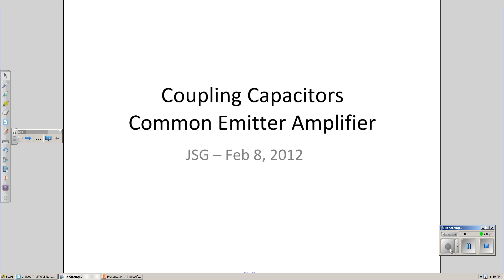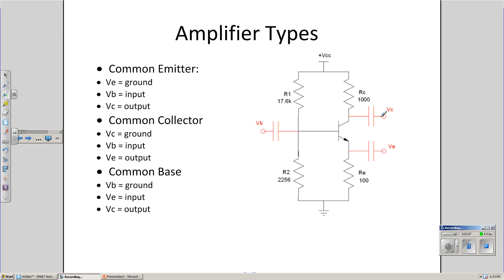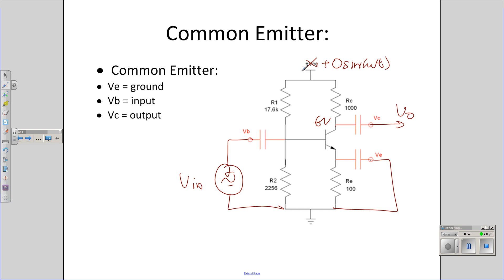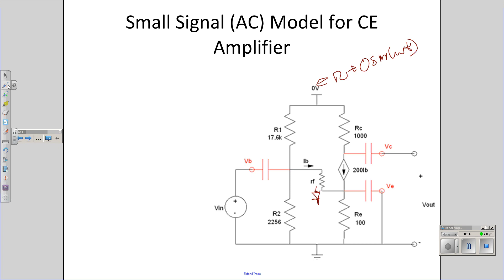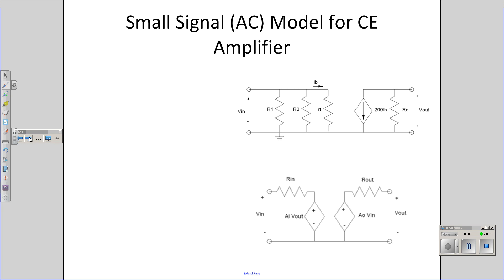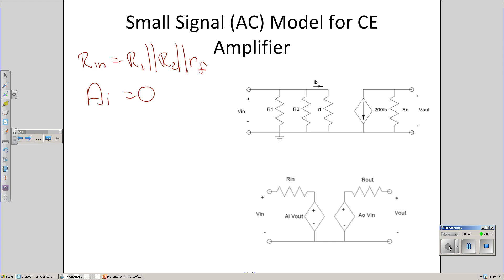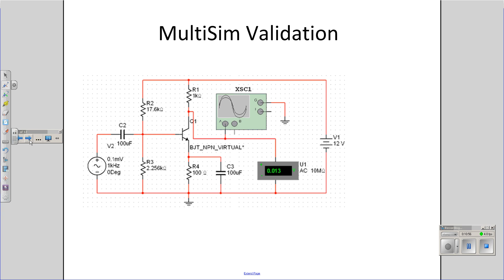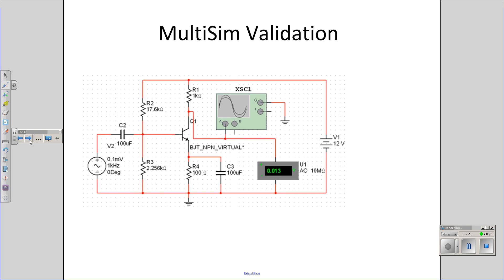Common Emitter Amplifier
Video which goes along with lecture notes and homework sets